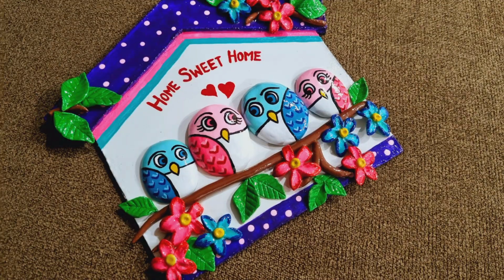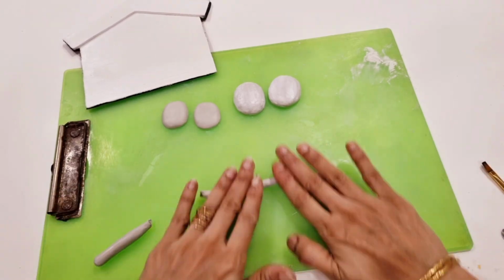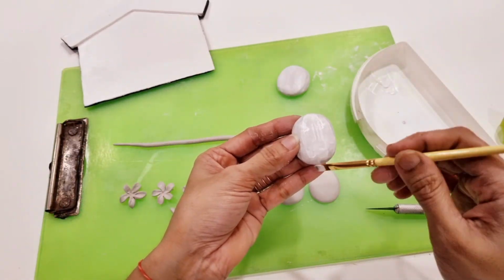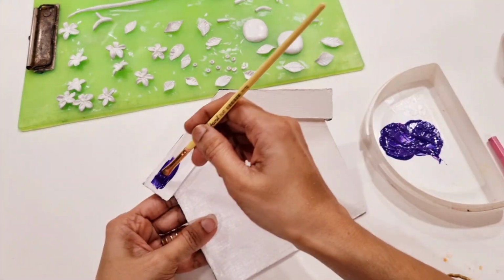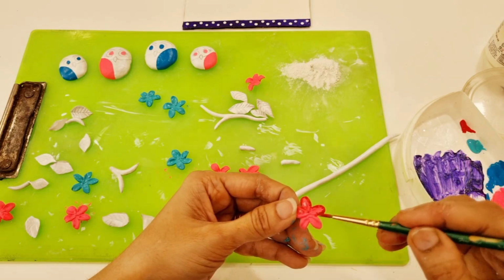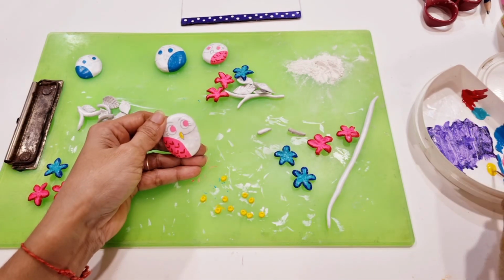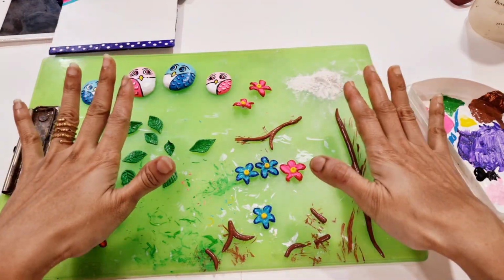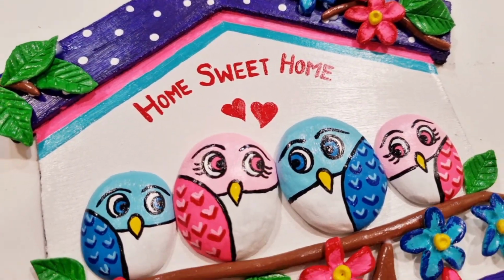Fridge magnet pebble art (Owl family)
Here is a video on making a beautiful fridge magnet or wall decor using Owl family theme. This DIY article of Owl family fridge magnet would make an ideal gifting article for a house warming ceremony or for personal use.